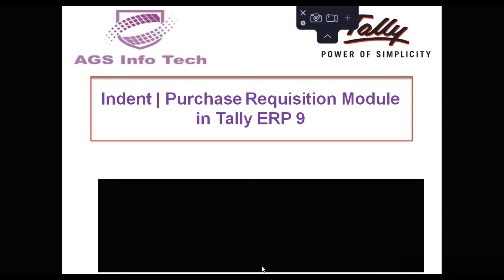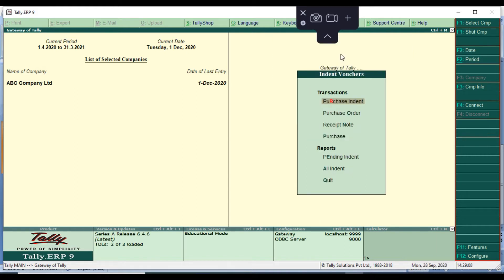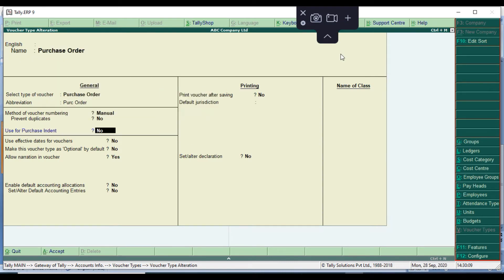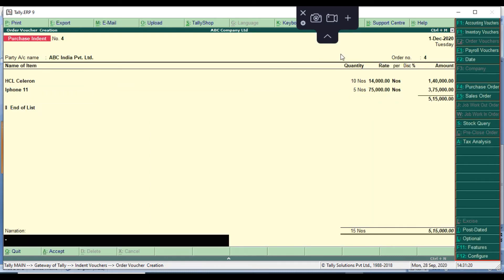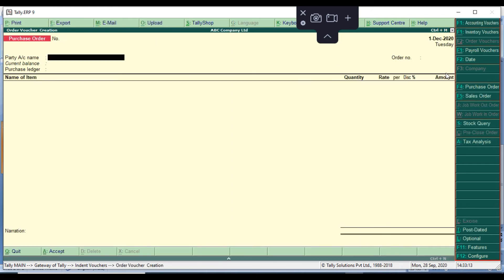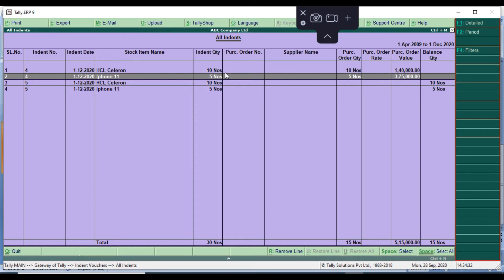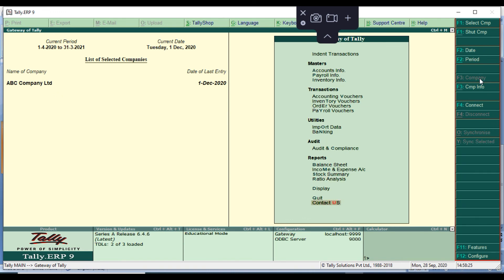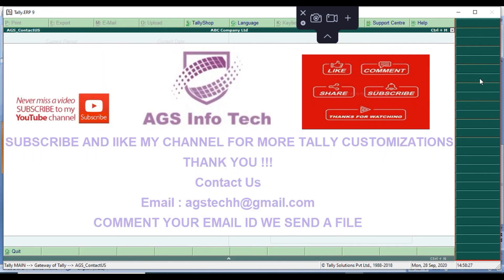Indent Or Purchase Requisition Module in Tally ERP 9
6. How to Add Seal & Signature in Tally ERP 9 Default voucher type Sales,Delivery Note,Sales Order etc

25. How To Break Or Reset or Forgot Or Crack Tally Data Password to Recover Tally ERP 9

tally erp.9 ki is video m aap learn karengey ki ORDER PROCESSING
kaisey applicable kartey h. means kaisey order detey h?
 kaisey goods receive kartey h?
kaisey bill bnatey h?
kaisey party ko payment kartey h?
HOW TO SEND WHATSAPP FROM TALLY ERP9 , Tally Prime
How to Send Invoice Pdf to Whats App From Tally
WOW Automatic SMS Send from Tally.ERP9 about Sales, Purchase, Receipt, Payments,Outstanding,
WhatsApp Invoice Message From Tally | Invoice Message Send From Tally | Free
Invoice Print with Item Image in Tally ERP 9 | Item Image Print in Invoice in Tally
Tally Addon
How to Attach Stock Item Images In Tally ERP.9
Tally TDL for View Stock Item Image in Inventory Master Tally Add on for View Stock Item Images
How to add Seal & Signature In Default Sales Invoice of Tally ERP.9
Print Stock Item Images in Tally

FORGET TALLY PASSWORD
HOW TO CRACK TALLY PASSWORD
Crack Tally Password
Recover Tally Password|
How to Crack Tally Password in Just 5 Minutes
How to Reset forget Tally Password | 4 easy steps to recover Tally Admin Password
How To Break & Reset Tally data Password
FORGET TALLY PASSWORD

How to Create Quotation In Tally ERP9
Quotation Management Module in Tally
Quotation Module in Tally ERP 9
 Customized Module for Tally.ERP9

Tally ERP 9 Customization

Document Management Module
Tally Vat
Tally GST
Tally Sync
Tally Mena
Tally Gulf
Tally INdia
Tally Africa
Multiple Document Attachement
how to create file in tally
how to upload pdf file in tally
how to attach a file in tally erp 9
tally erp 9 documentation
scan to tally
eway bill login
eway bill registration
tally uae vat
tally Saudi vat
tally erp 9 price list in uae
tally software
eway bill up
eway bill gst
e way bill portal
gst latest notification
latest update on gst bill
gst bill news today
gst latest notifications
gst portal